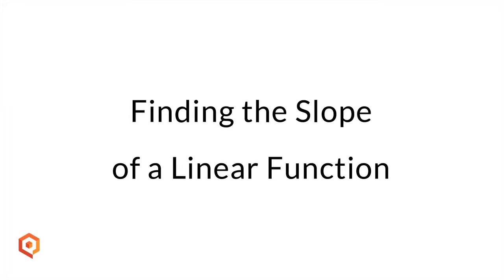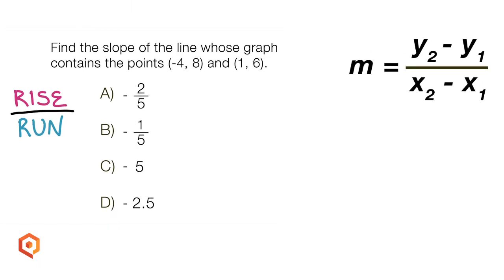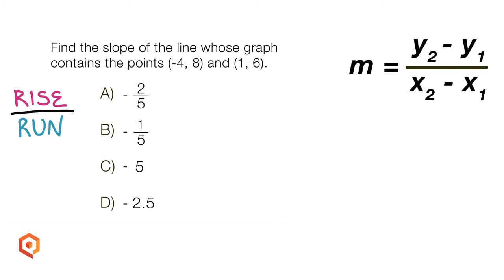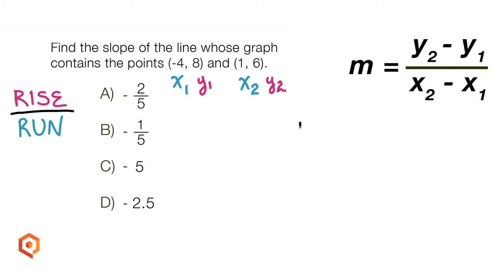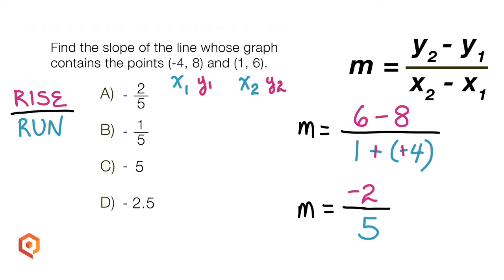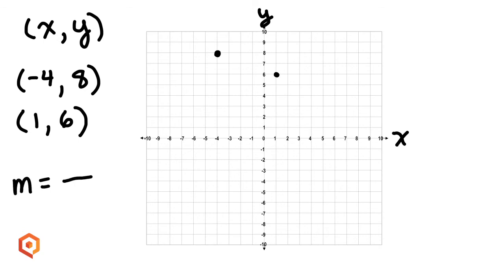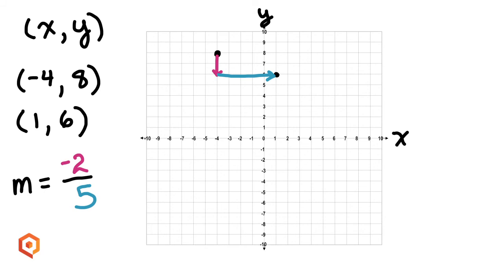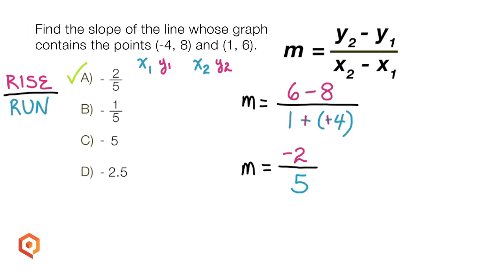Querium TSI Math Prep: Calculating the Slope of a Line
Re-learn how to calculate slope in four minutes. Just in time for your test!